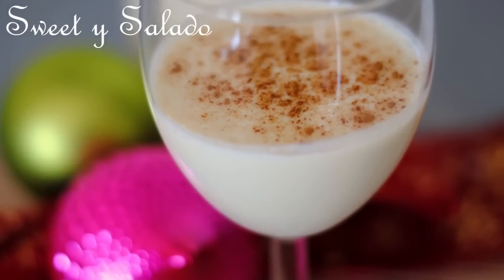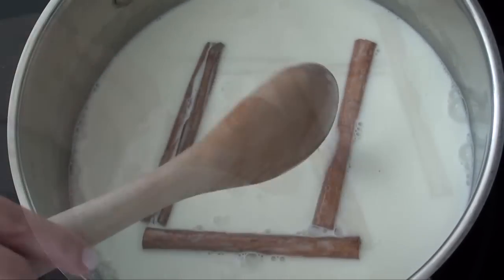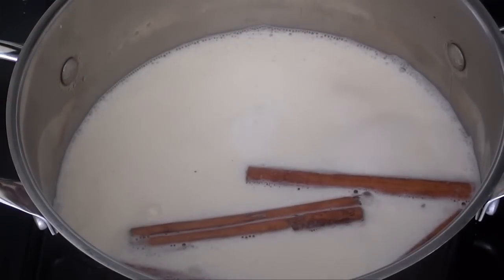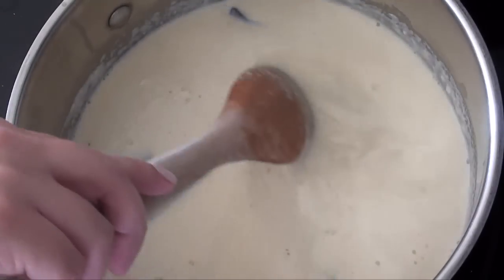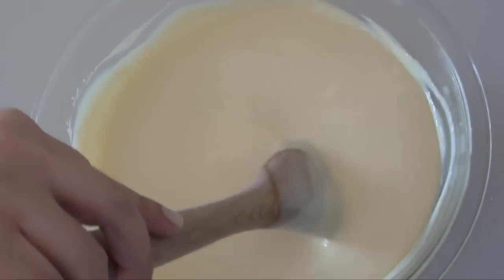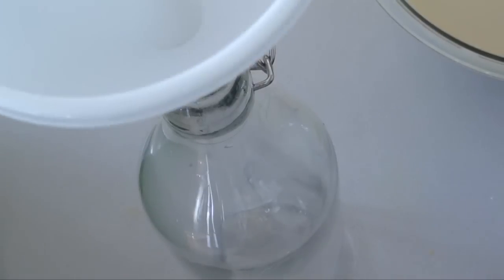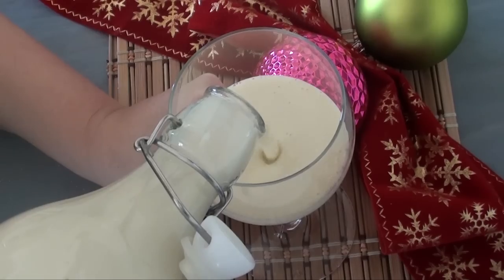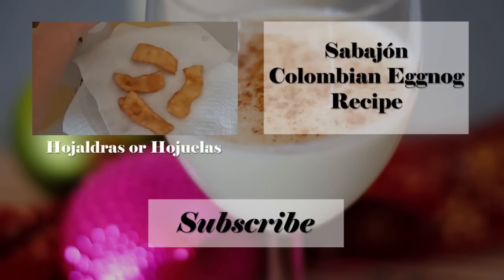COLOMBIAN SABAJON | How To Make Colombian Eggnog | SyS